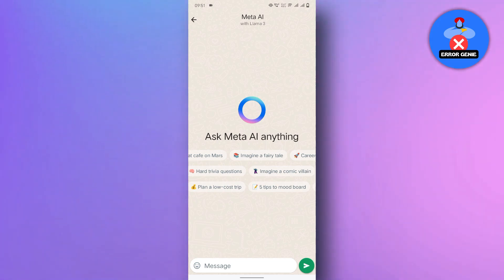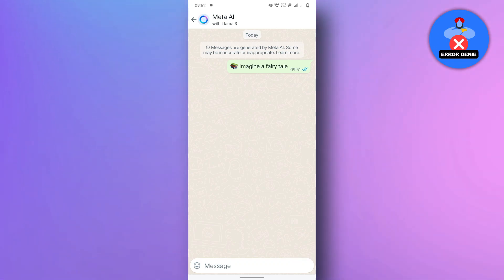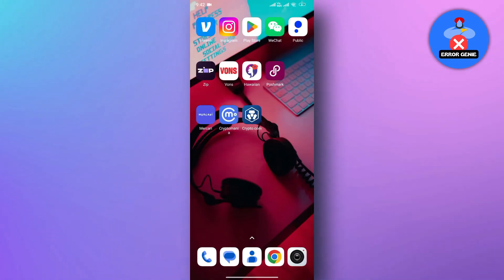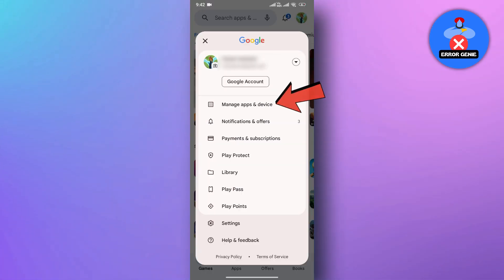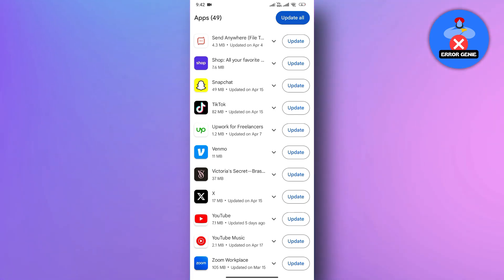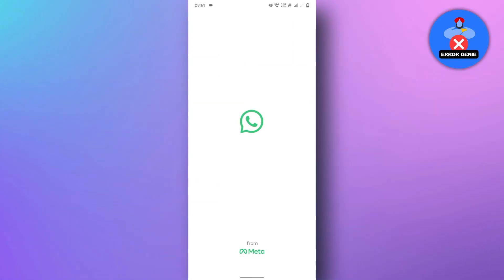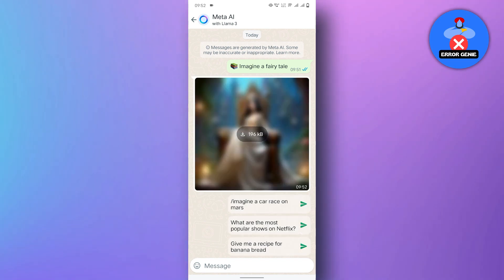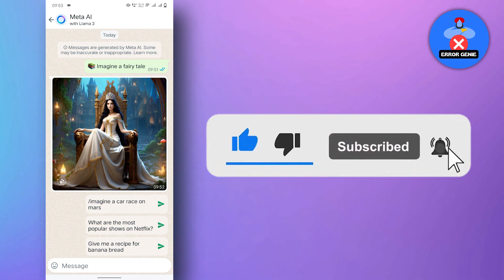How To Get Meta Ai On WhatsApp Android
How To Get Meta Ai On WhatsApp Android. Hello everyone, in this video tutorial, we will show you How to get meta ai on WhatsApp android. So, let's dive right in!

Meta AI in WhatsApp is an optional service powered by artificial intelligence that Meta is currently rolling out in a limited trial.

To explore this feature, you will need to update your WhatsApp app. So, open the Play Store or Apple Store on your device. Then, tap on the profile icon in the top right corner. Next, select "Manage apps and devices." After that, tap on the "Updates available" option.

Now, here you will find all the apps that need to be updated. Simply tap on the "Update" option next to the WhatsApp app. Alternatively, you can tap on the "Update all" option at the top right corner to update all apps.

Now, once the WhatsApp app is updated, open the app and  here you will find the meta AI icon. Simply, tap on it, to utilize the feature.

You can ask Meta AI questions in a group chat, and it will try to answer them using its knowledge and understanding of the language.